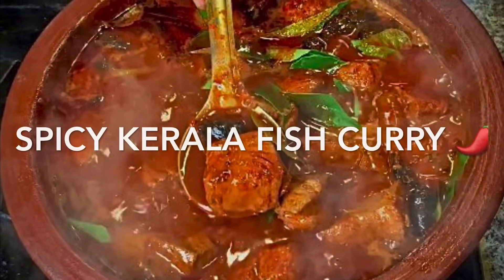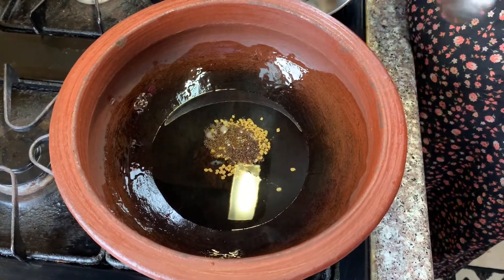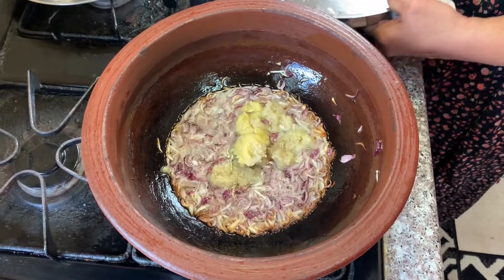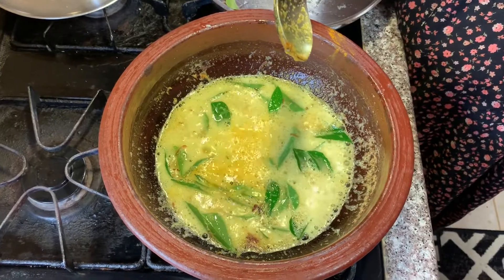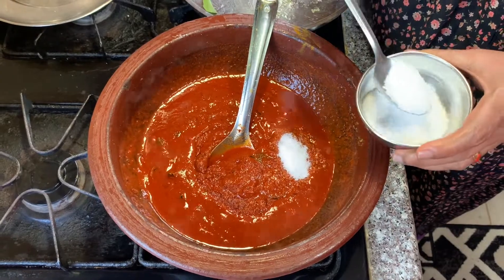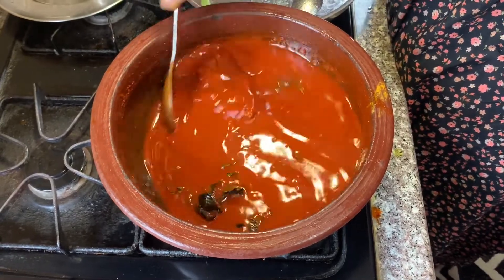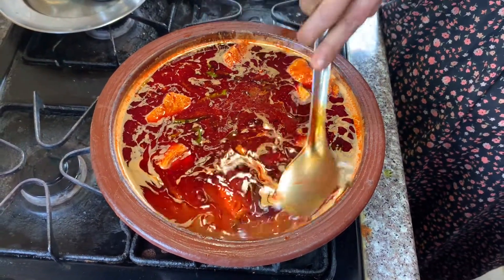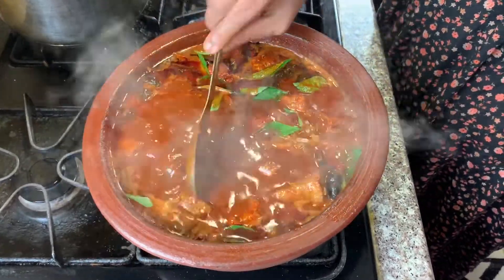Spicy Kerala Fish Curry (with English subtitles)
Spicy Kerala Fish Curry (Amberjack)
Ingredients:
• 3 pounds of Amberjack (Vata)
• 7 tablespoons of Chili powder (depends on your spice levels)
• ½ tablespoon Turmeric powder
• ½ tablespoon Fenugreek seeds
• 10 Indian Shallots thinly sliced
• 2 tablespoon Ginger paste
• 2 tablespoons Garlic paste
• 15 small pieces of Kodampuli (Malabar Tamrind), soak for 5 minutes in water
• 4-5 sprigs of fresh Curry leaves
• ½ tablespoon Mustard seeds
• 4 cups of water
• 3 tablespoon Coconut oil
• 3 tablespoon Salt for taste
Preparation Method:
Heat 3 tablespoons of coconut oil in a pan (Earthen Pot) and add Mustard seeds and Fenugreek seeds. Let them crackle. Add thinly sliced Indian Shallots (small onions) adding 1 teaspoon salt into the pan will help cook the shallots faster. Add ginger and garlic paste and sauté them. Add 3 sprigs of curry leaves then the Turmeric powder. Then add 7 tablespoon of Red Chili powder to prepare a spicy fish curry paste. Sauté well for 10-15 minutes until the masala paste in completely cooked. When the masala is fully cooked, we can see streaks of oil on the top. Once the paste is well cooked add the remaining cups of water. Add 3 tablespoons of salt and then add the soaked Kodampuli (Malabar Tamrind) with water. Bring to a boil then add the fish pieces slowly. Mix them carefully so that the fish will stay intact. Close the pan with a lid and let it boil for another 20-25 minutes for medium heat until the fish curry is well done. At the end sprinkle a few more curry leaves, then serve with steamed rice. ENJOY!